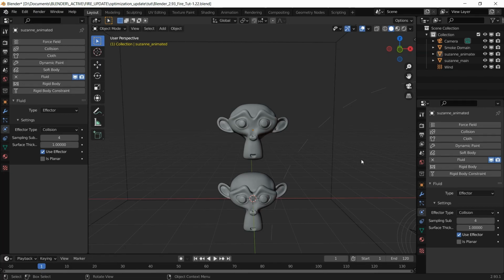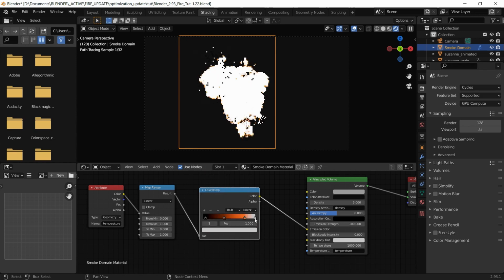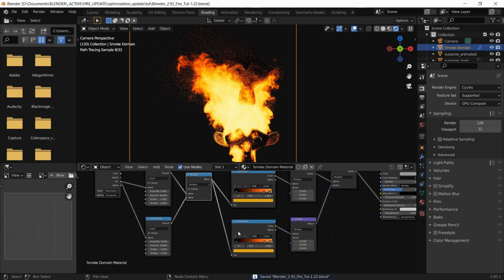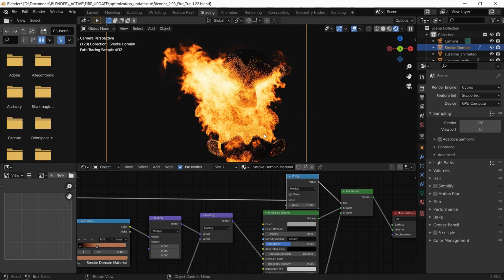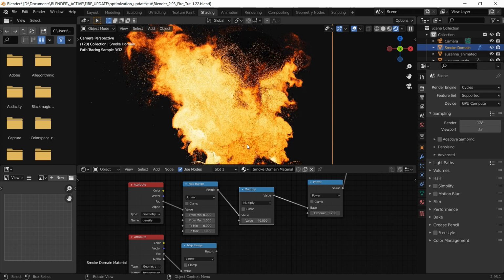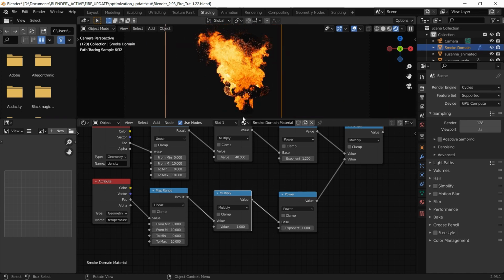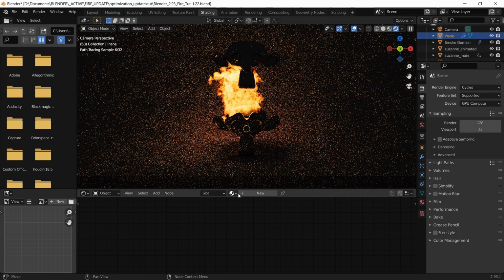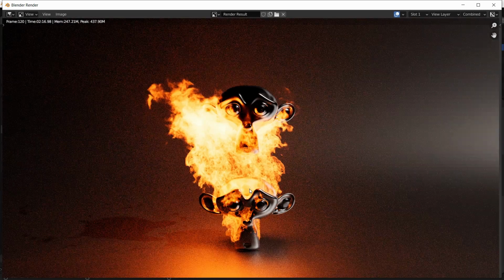TUTORIAL - BLENDER 2.93 FIRE - PART II - FIRE SHADER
AEJuice This is a 3 part tutorial series in which I cover Blender fire sim, Cycles fire shader and then rendering.

In this part we will go through fire cycles shader.